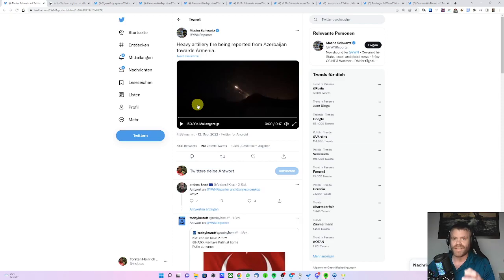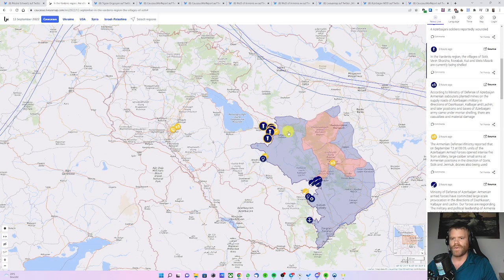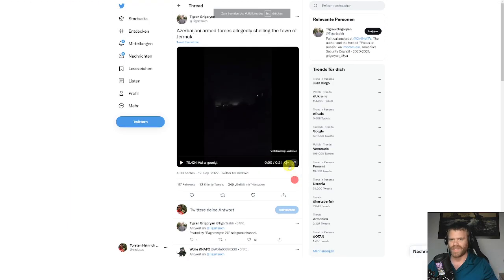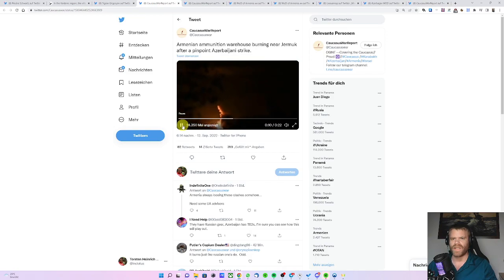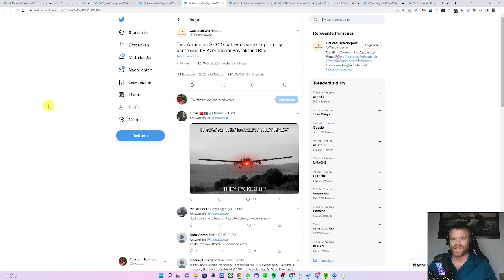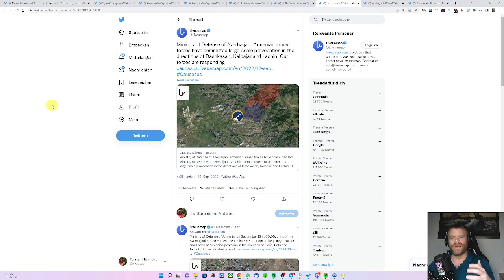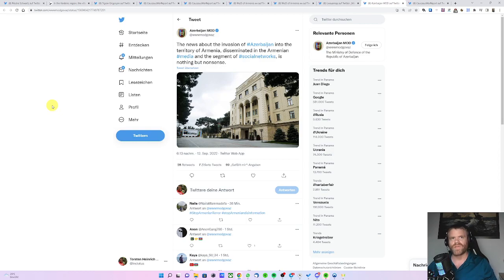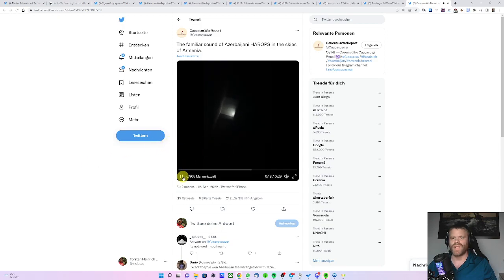Heavy Fighting at the Azerbaijan-Armenia border. Is this the third Nagorno-Karabakh war?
Crypto:
BTC: 36jvUx5u5kFkDN1CY8B4UY8w7P7mvHEB7P
BCH: bitcoincash:qrjtdq8kk4dpl0ml6rt72vepvjzlg2l7gyh3fxqxfw (Altes Adressformat: 1MrKhKdWLUq8Sf3AktVWiHABWLwkb8FwBE)
BTG: GKmzFRVFo6xGsLqML2WkdiWVWvATJHKZr9
ETH: 0xf108bcd84ec362236f056116e3fccc4d2ddbdb20
BSV: 14tPAhtJXPdkXXFdxgzidVAd8S3eubmV5L
LTC: M84Ro7dUcB4K3S3rK95NGagJPQezeeHJp3
XRP: rpPVqJNP9T2i6dWWUezAP1JXmcjc9C1xZP  Destination Tag:  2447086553  Only works with a Destination-Tag
Doge: DB7h3Z2GcZ43MwLngnZWkSoF18WNA6SrL3